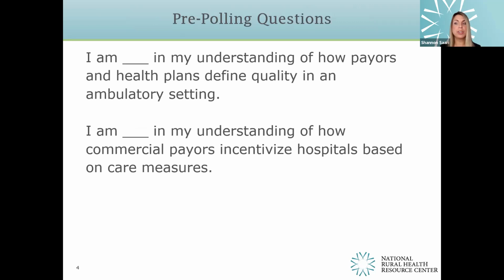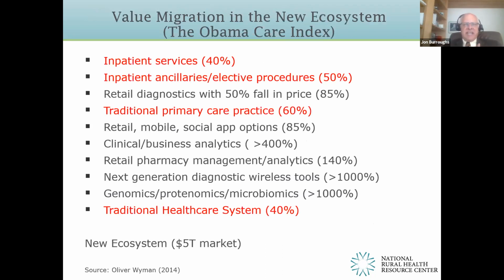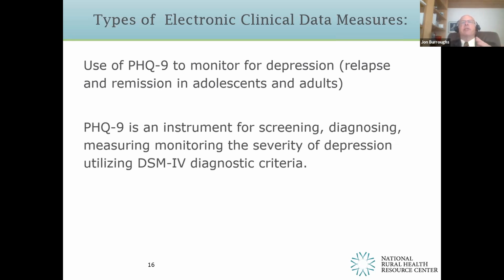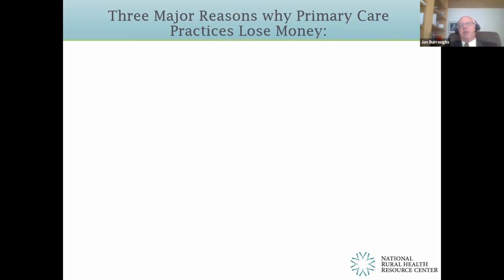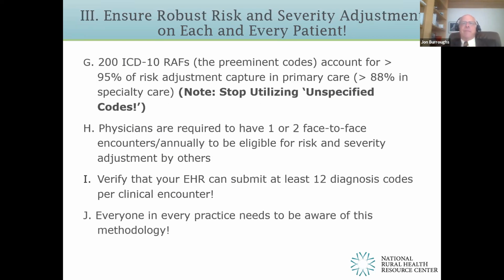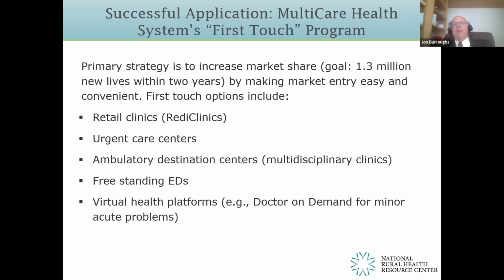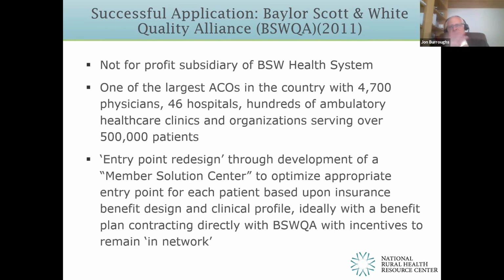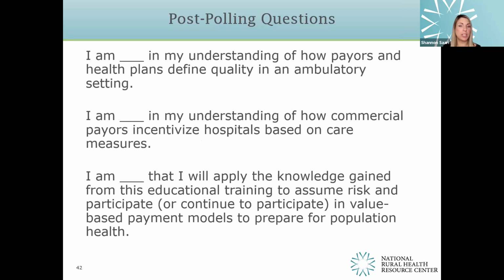Optimizing Ambulatory Healthcare for the 21st Century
Viewers will hear how payors and health plans define quality in an ambulatory setting and how commercial payors incentivize hospitals based on care measures.  They will also learn successful strategies and risk adjustment techniques.